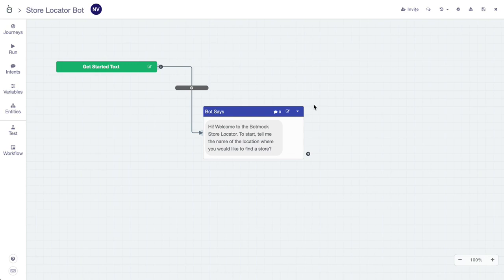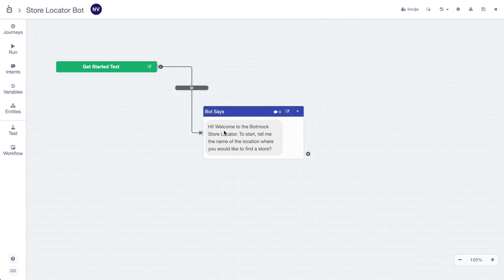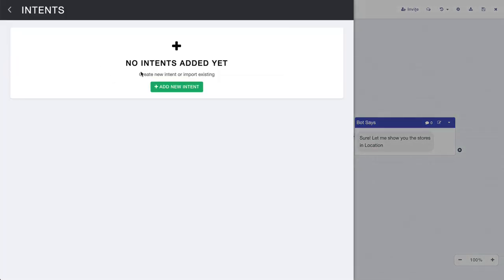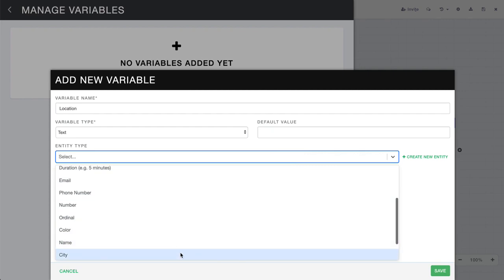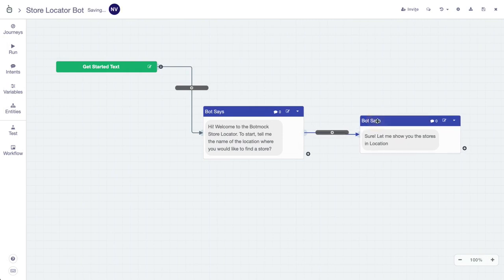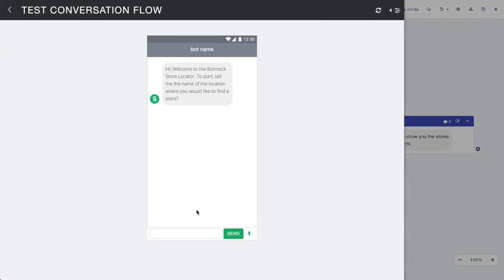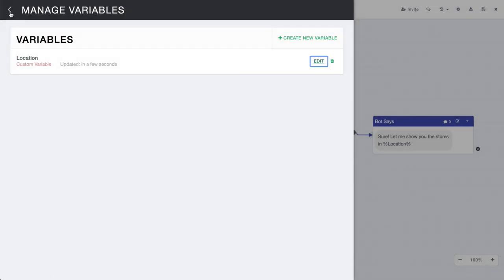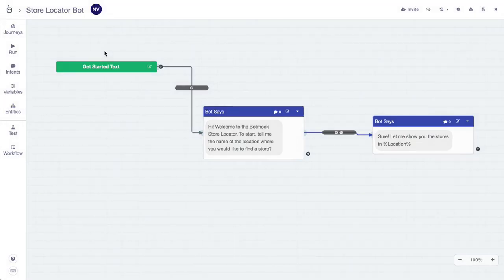Botmock Best Practices: Using Locations in Testing